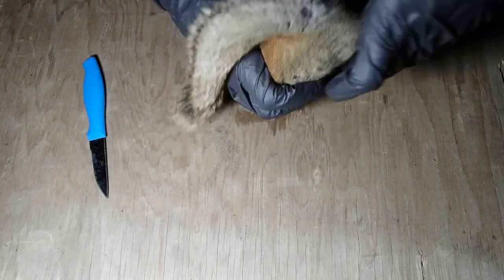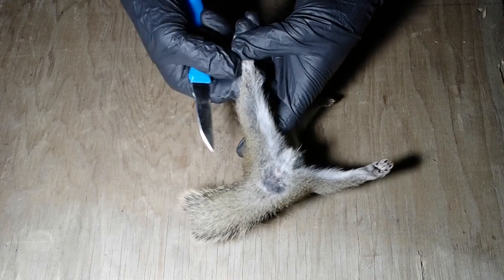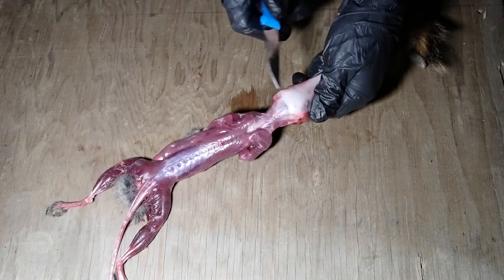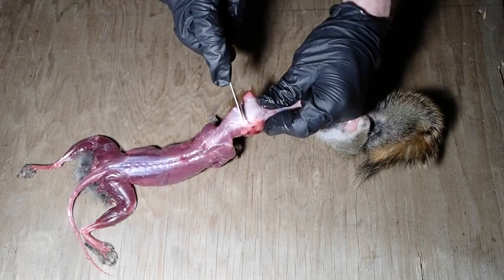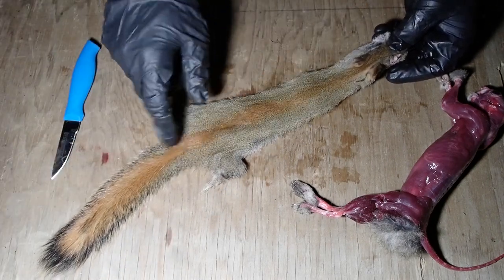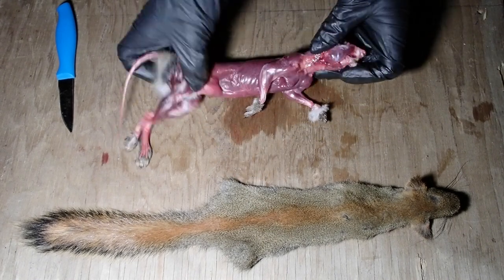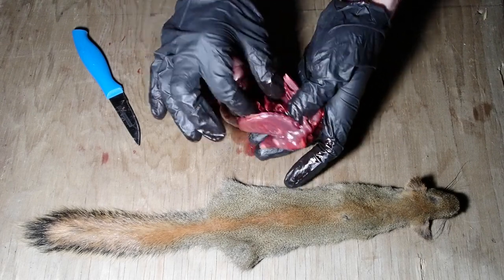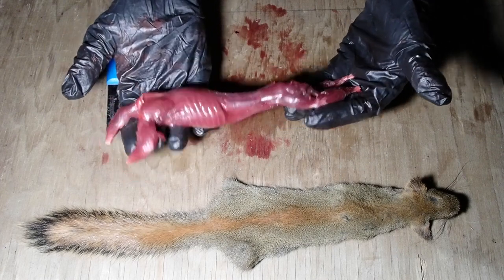Skinning a Red Squirrel and Processing the Meat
In this second episode of my Red Squirrel Trapping Series I show how to skin a squirrel to utilize the pelt. I also show my method of cleaning the carcass and breaking down the separate cuts of meat.
Let me know down below if you have any questions or comments. The recipe videos will be coming soon!